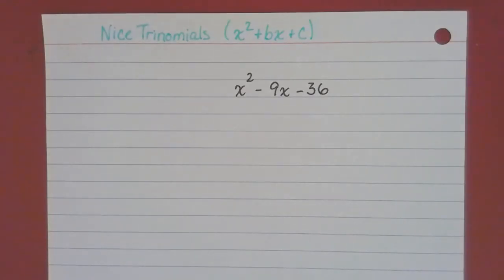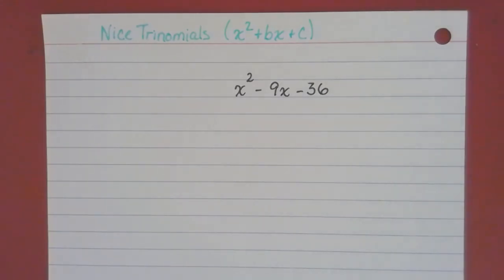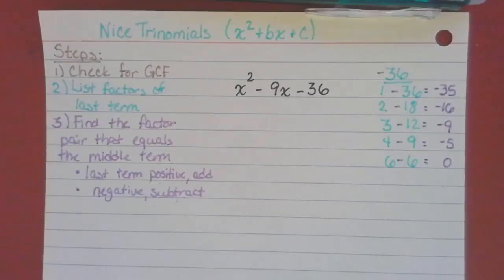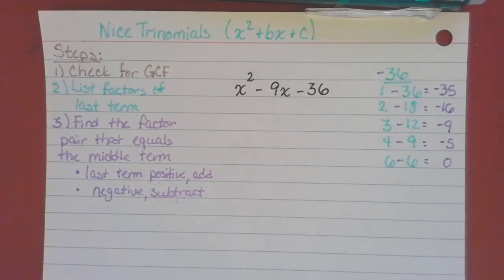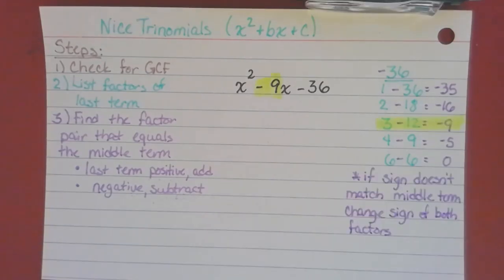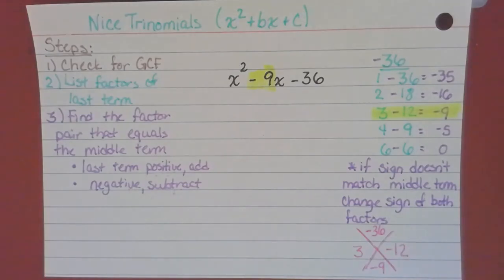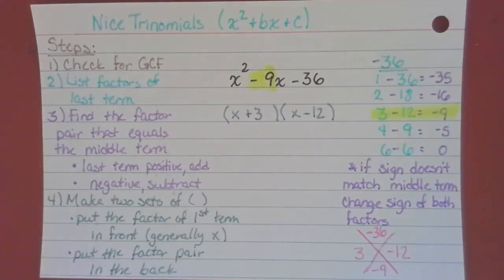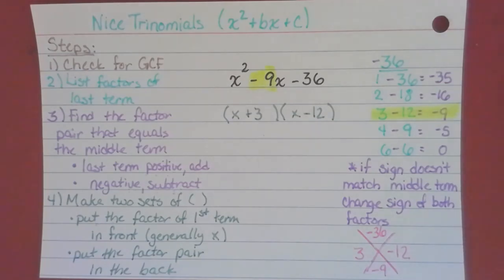Factor Card 5 Nice Trinomials